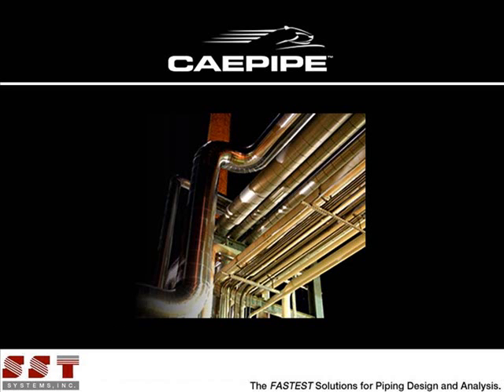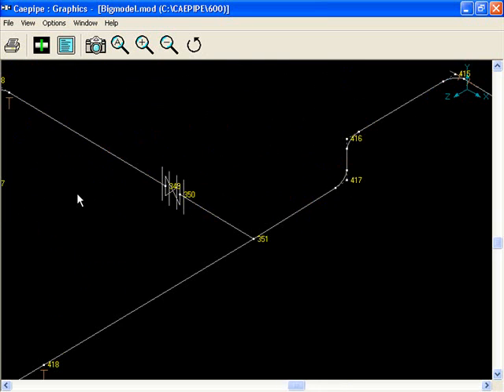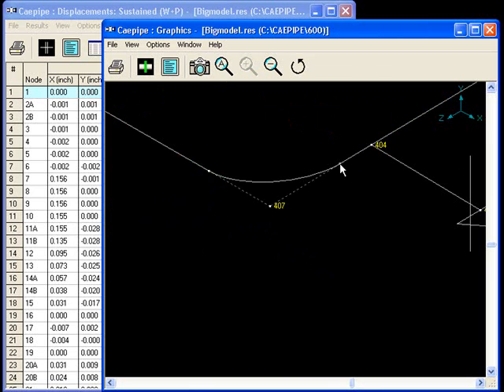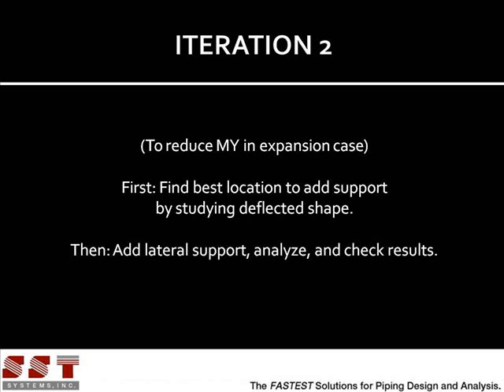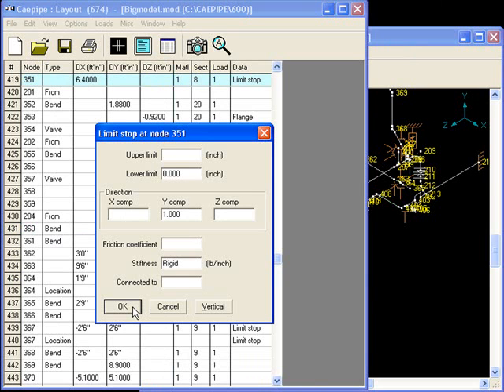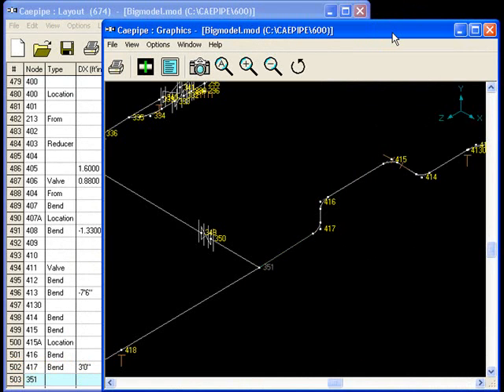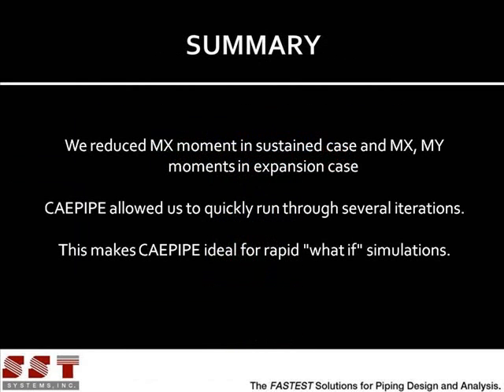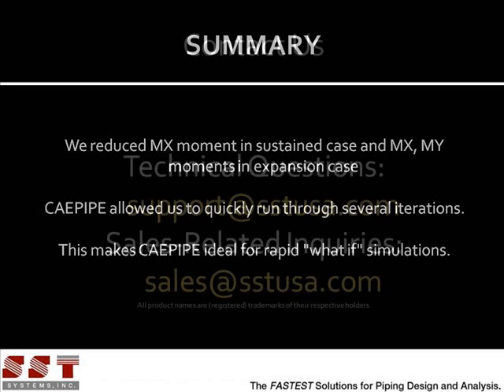CAEPIPE is Nimble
See how CAEPIPE can help in quickly checking potential solutions to the following problem of huge moments at an anchor.

20 inch carbon steel line, 245 deg. F

Moments at anchor at node 214 in the operating load case:

MX (ft-lb) = 34347
MY (ft-lb) = 20686
MZ (ft-lb) = -7567